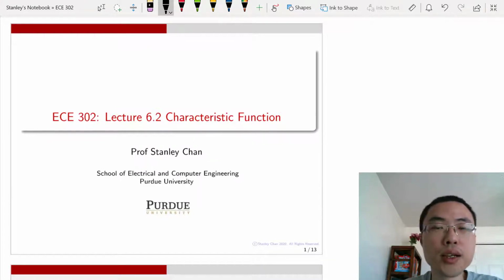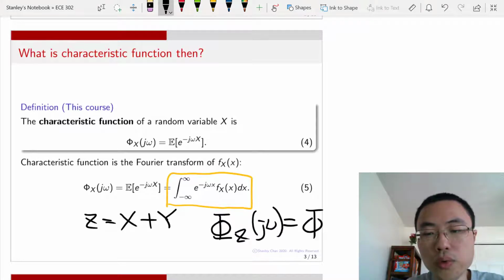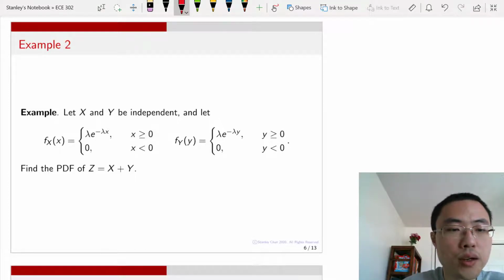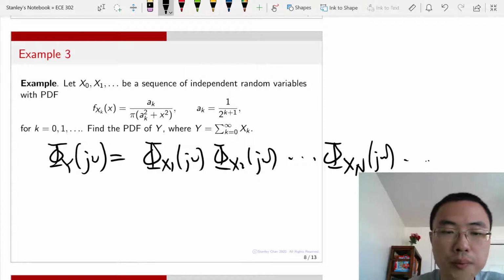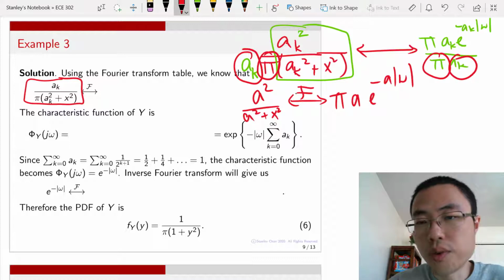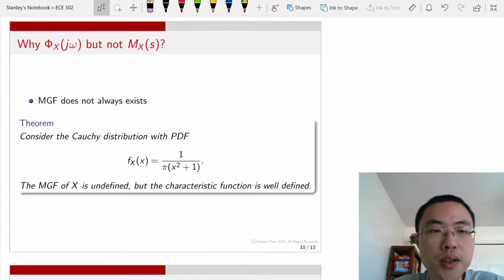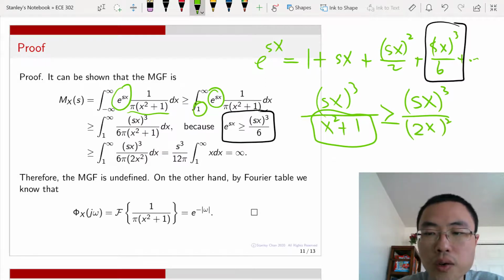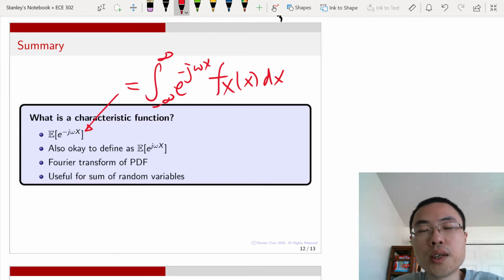ECE 302 Lecture 6.2 Characteristic functions